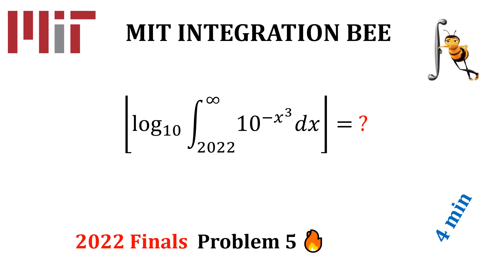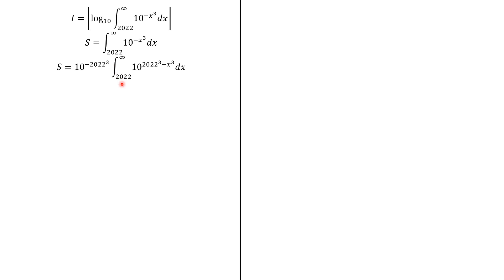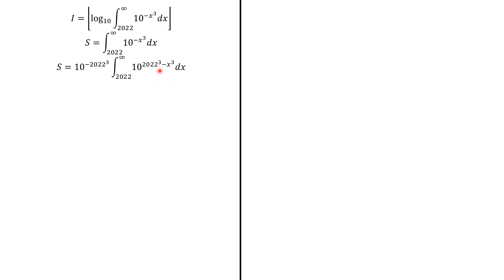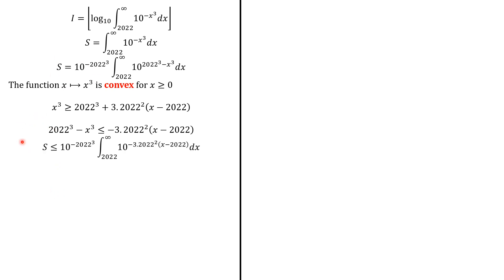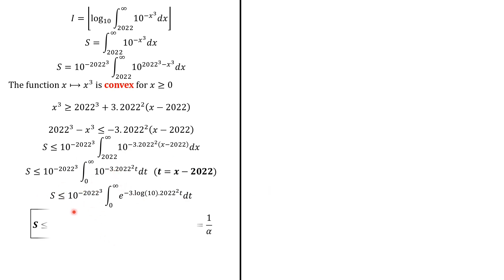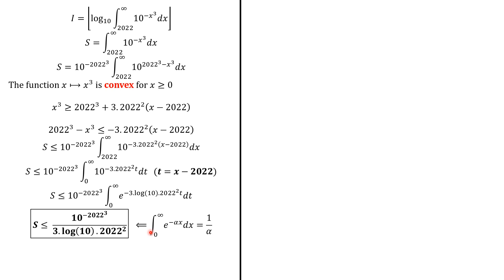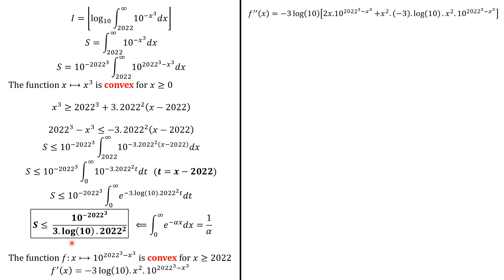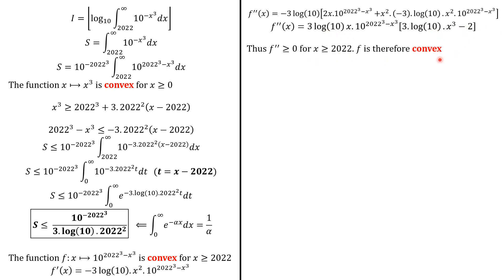MIT Integration Bee 2022: Problem 5 Finals [VERY HARD]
In this video we show how to solve the problem 5 of the Finals of MIT Integration  Bee 2022. To compute the floor function of the log of an integral require to find upper bound and lower bounds for this integral. Here the key to get these bounds is to use the convexity of well-chosen functions. After this, we restrict carefully these bounds in other to put the quantity of interest between consecutive integers.

0:00 Introduction
0:13 Upper Bound
2:06 Lower Bound
5:42 Putting all together and Answer